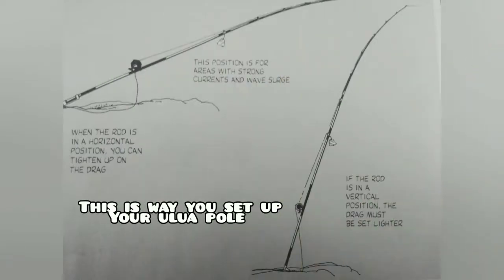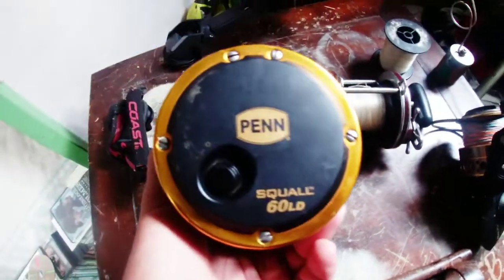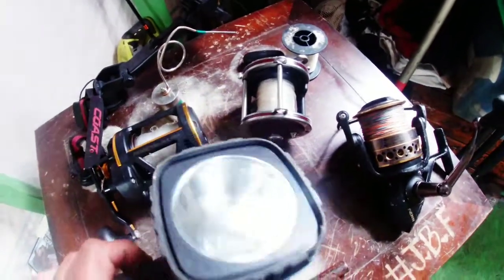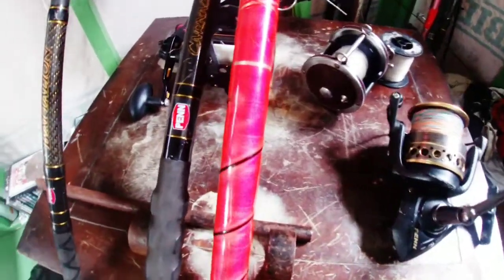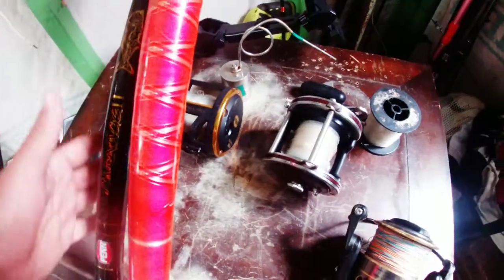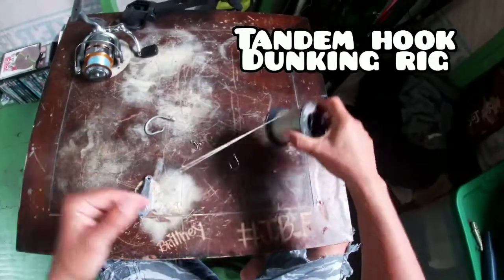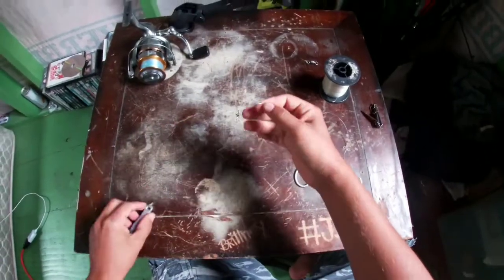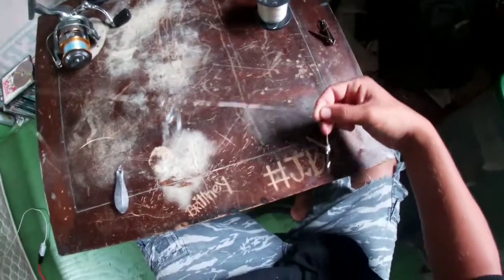ulua fishing setup/ulua fishing rigs and tips giant Travail pole setup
music copy and past.

this is some tips that you guys can use to
catch ulua and big fish. the Giant Travail is
a hard fish to track but learn and you will get one